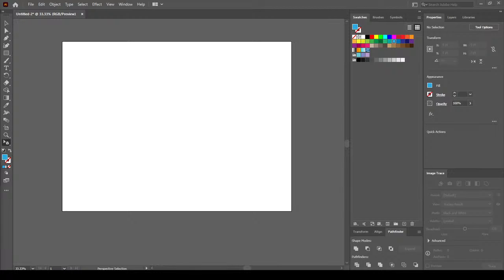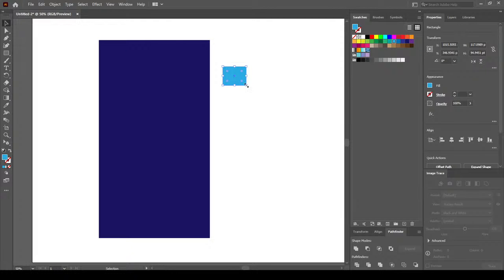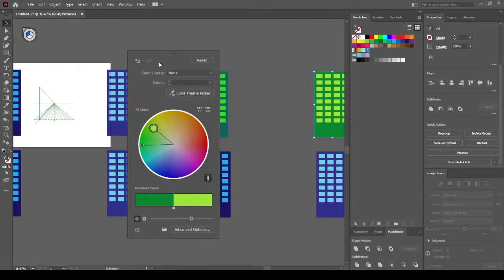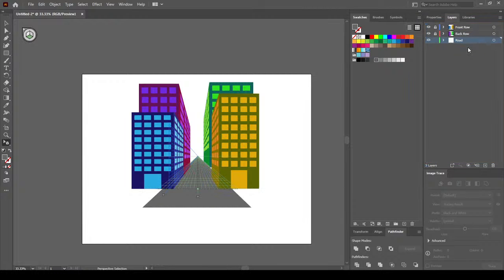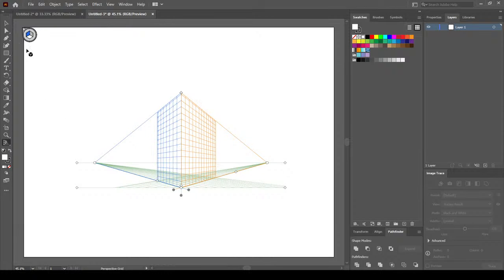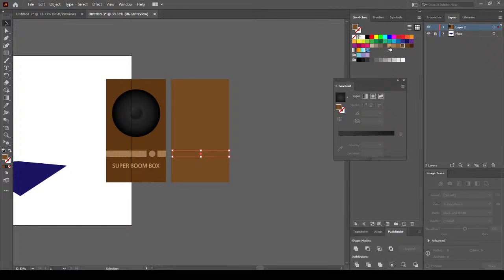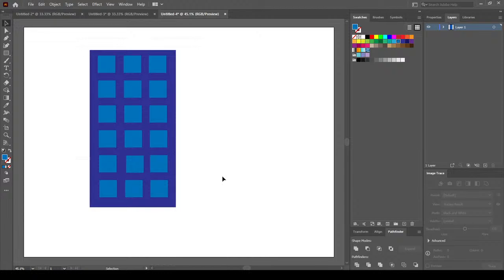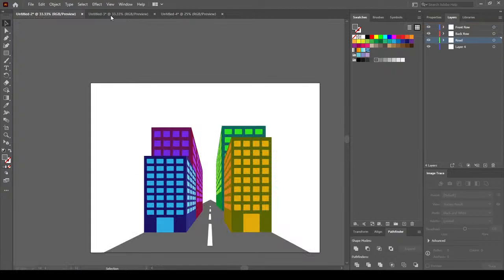How to Work with Different Perspectives in Illustrator? | Lesson 19 | Media Design Livestream Series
In this lesson, How to Work with Different Perspectives in Illustrator?  This topic is part of the  "Media Design Livestream Series",  and specifically designed for the University of Bahrain students, however, other interested users are free to join.